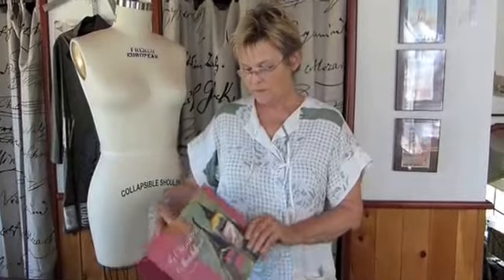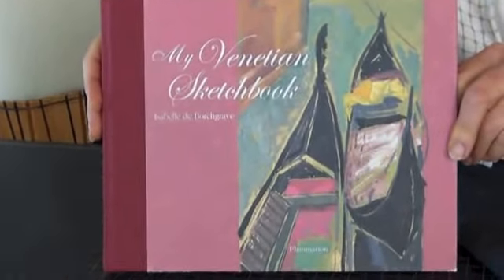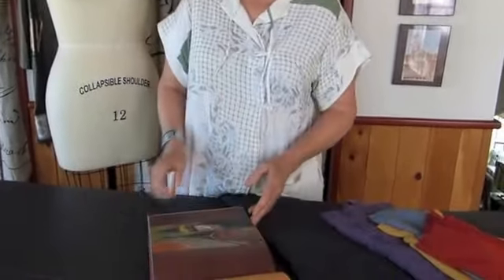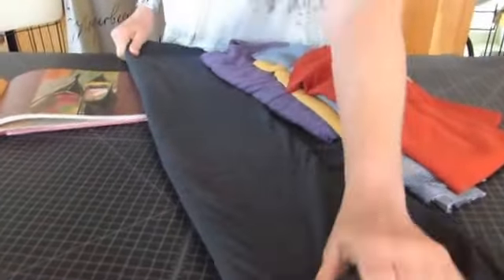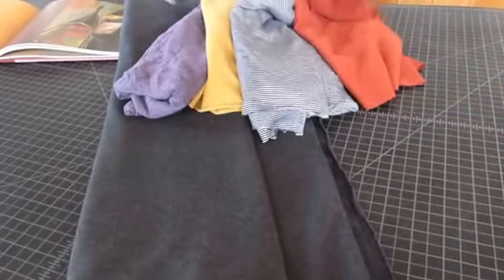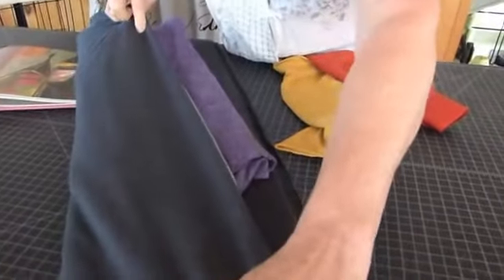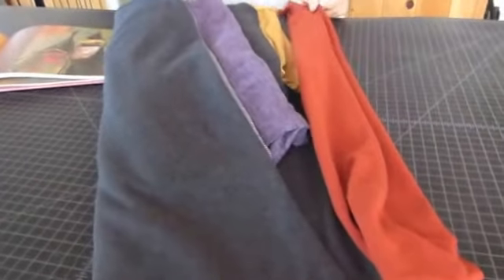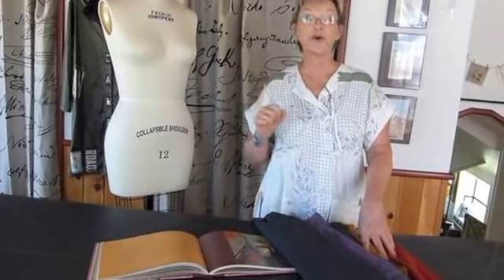Color and Fabric Design Inspiration with Diane Ericson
Color and Fabric Design
Diane Ericson shares her inspiration for designing and sewing a new dress, using a variety of knits and color from Marcy's store

Sign-up for Marcy's NEWSLETTERS and BLOGS, where you'll discover the latest fabric and design trends (and you can learn more about special projects and classes, too)!

The ArtBarn Team Fabric and Design Shop
Headquarters - Cave Junction, OR